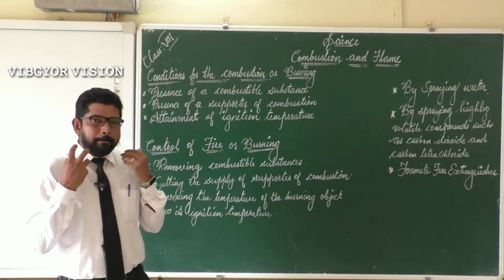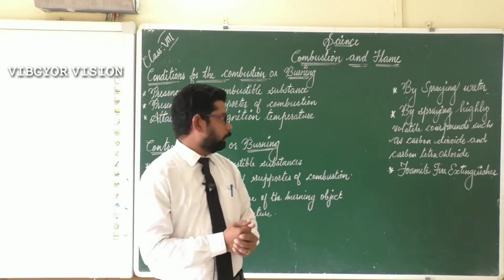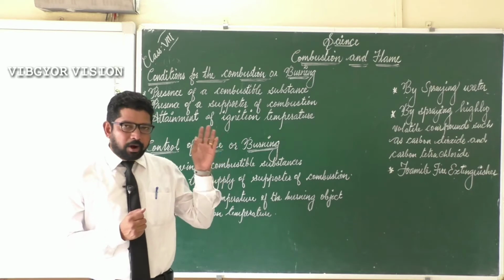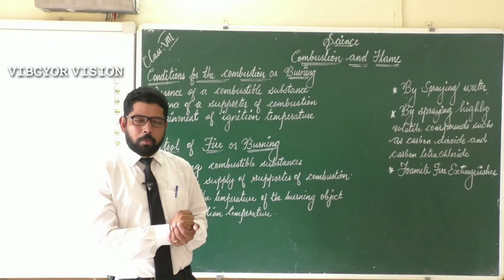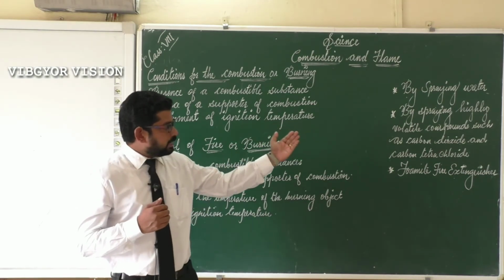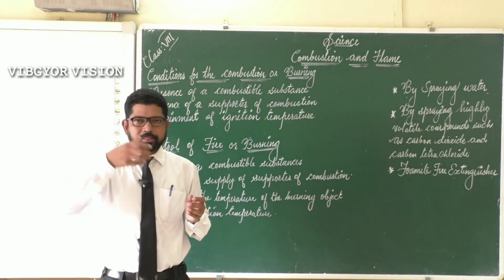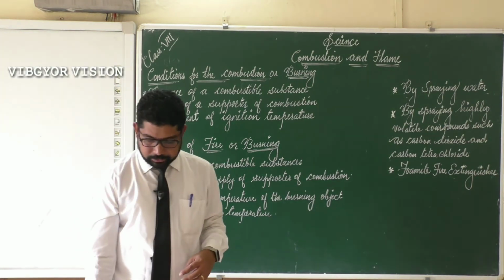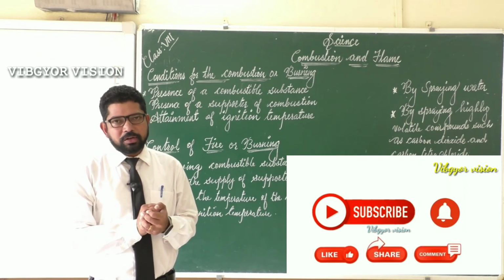FIREFIGHTING | COMBUSTION AND FLAME | CLASS 8